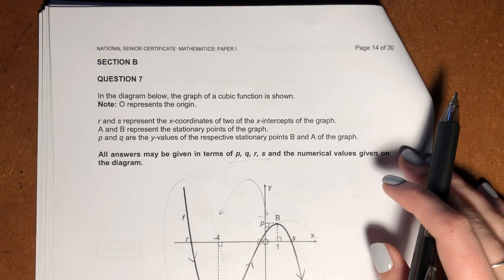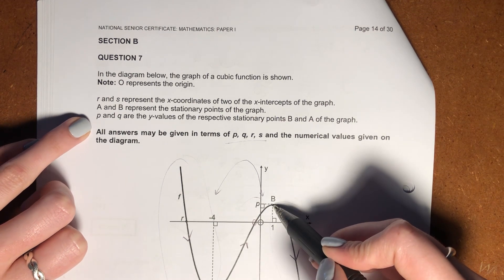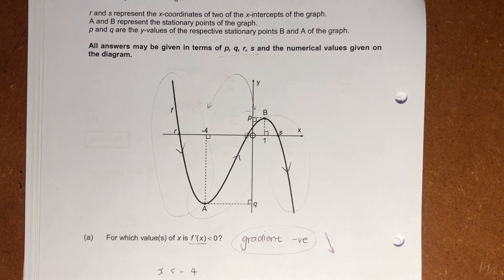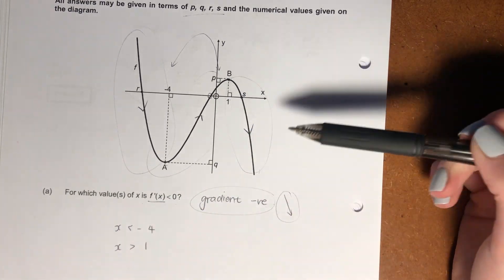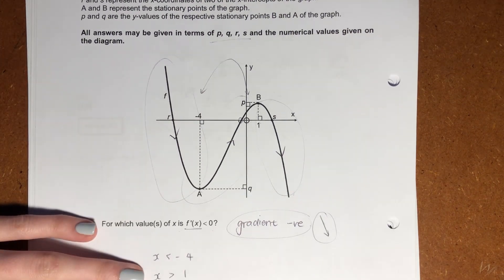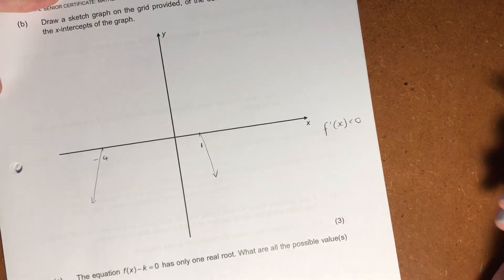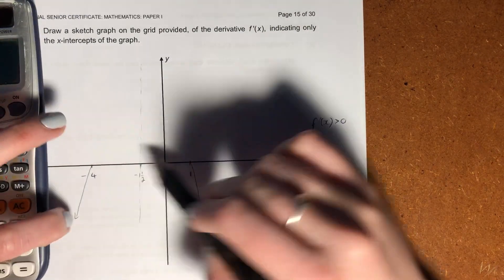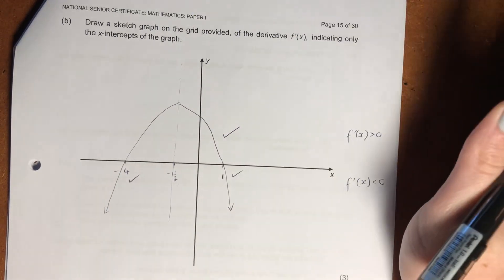Maths Core - Paper 1 Nov 2020 (Q7 part 1 - cubics)